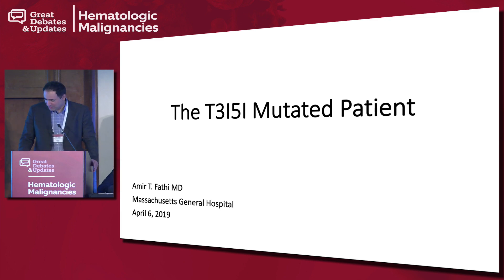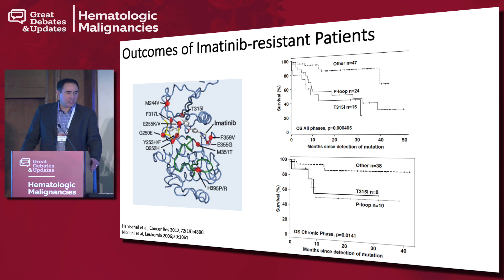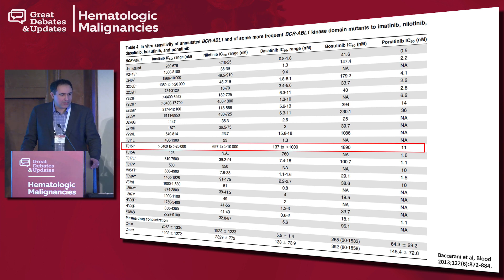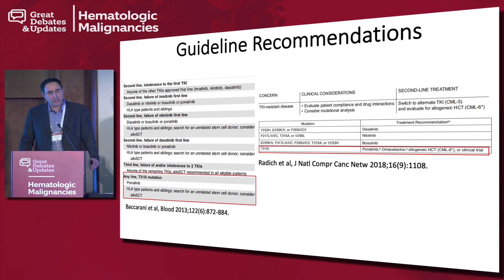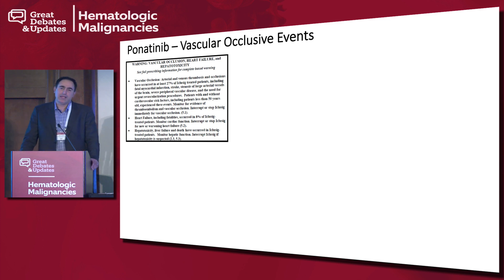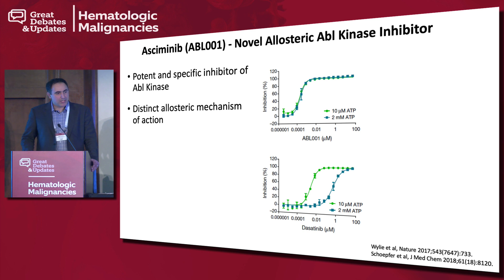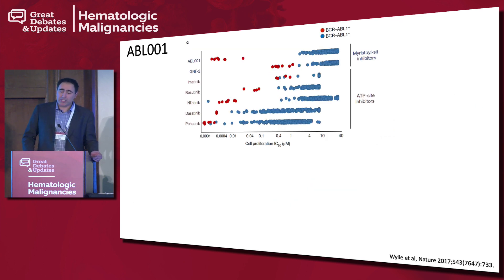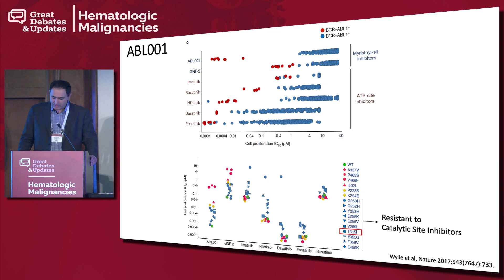Debate: Chronic-Phase CML Patient Develops a T315I Mutation - Experimental Therapy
In this presentation from the 2019 Great Debates & Updates in Hematologic Malignancies - Los Angeles, held from March 22-23, Dr. Jerald P. Radich argues in favor of experimental therapy for a 40 year old male with chronic-phase CML who develops a T315I mutation and does not tolerate ponatinib.